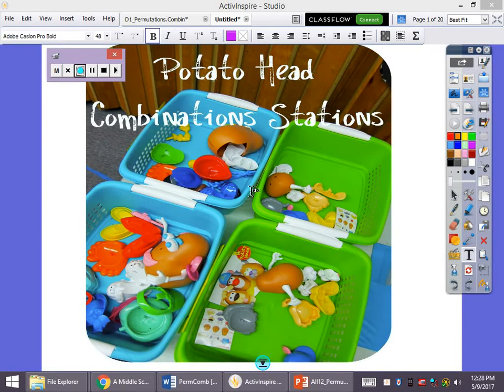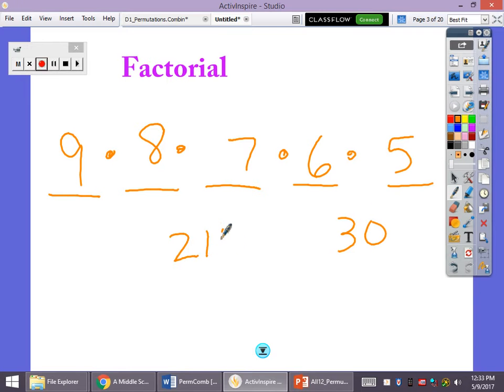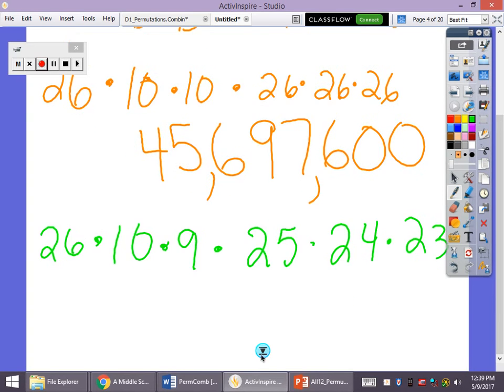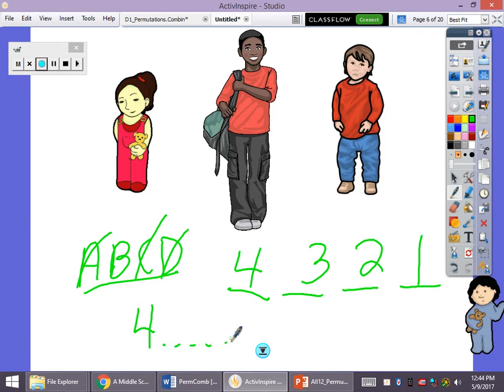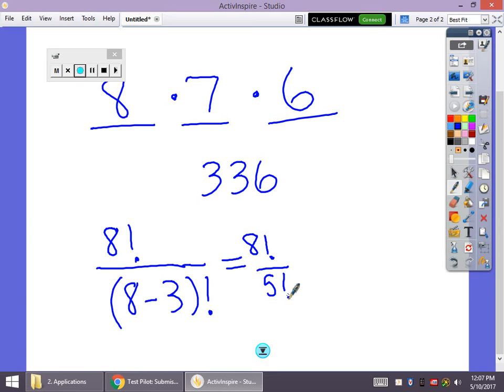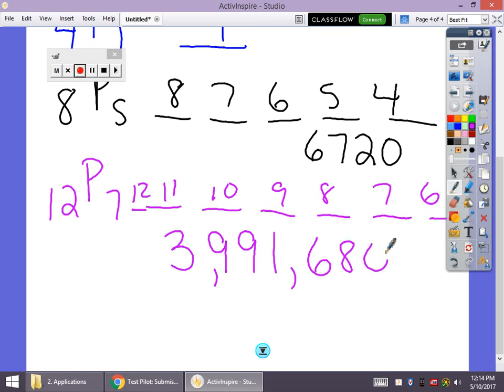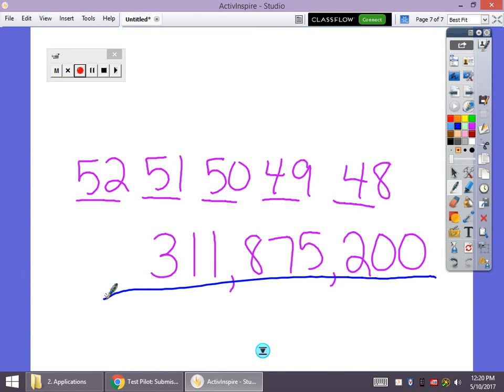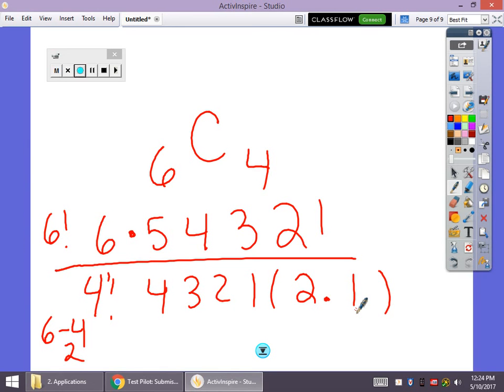Intro to Permutations and Combinations